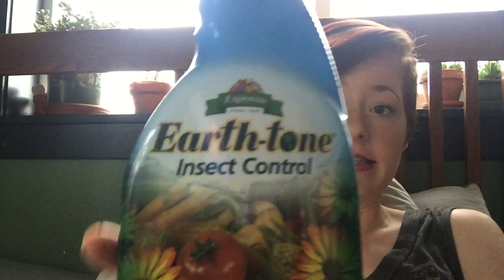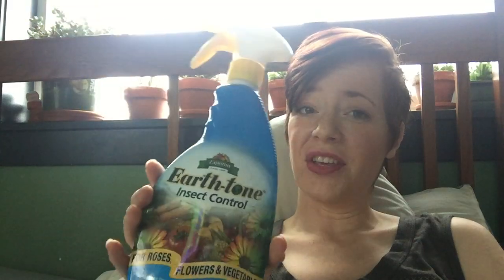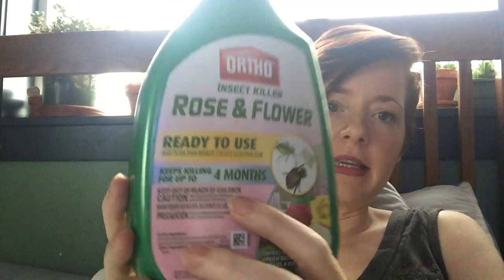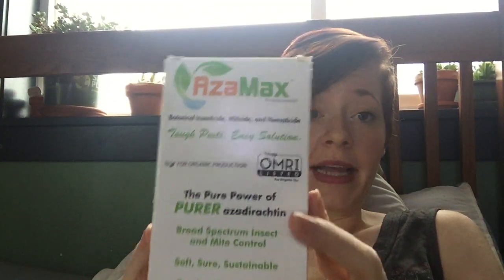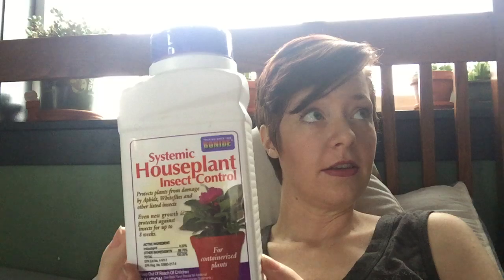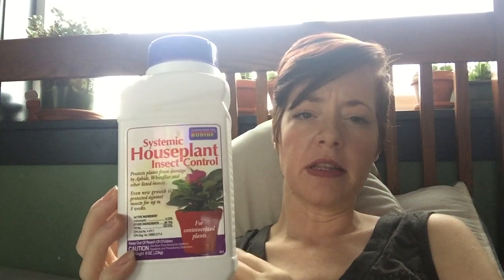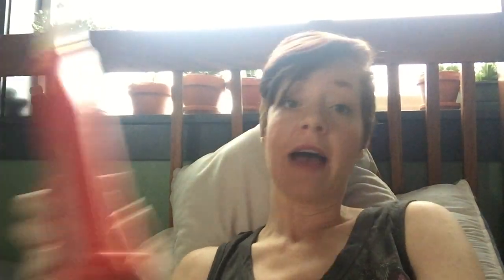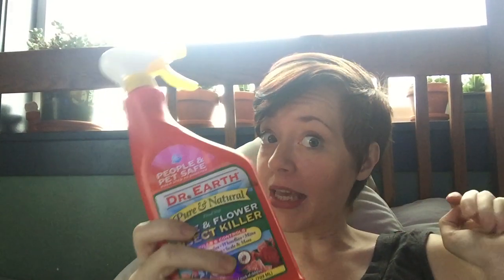Best Pesticide I’ve Found For Mealy Bugs On Succulents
Just a quick overview of some of the sprays and powders that I’ve tried to combat mealy bugs.  Some natural, some pesticides.

Here is the link for the systemic pesticide that works the best for me so far:
Bonide Product 951 Systemic House Plant Insect Control 8 Oz.

If you would like to join our Facebook group, please do so